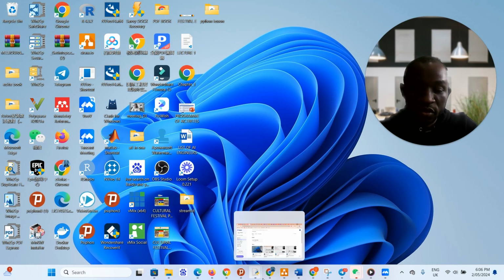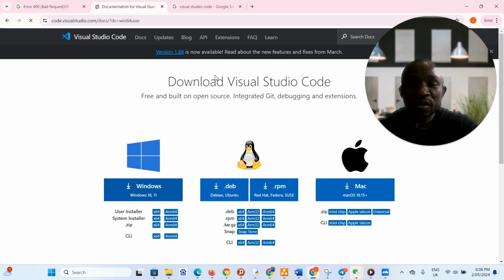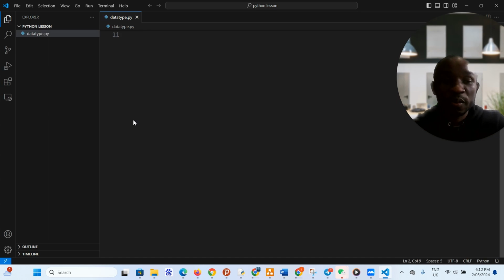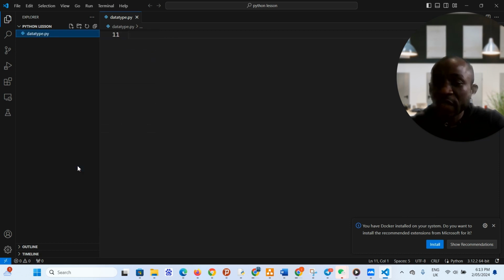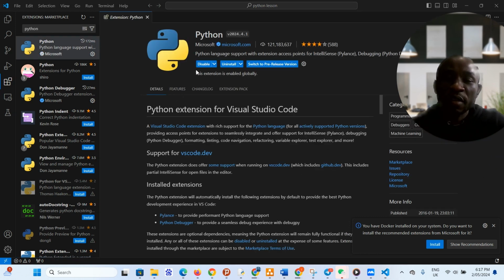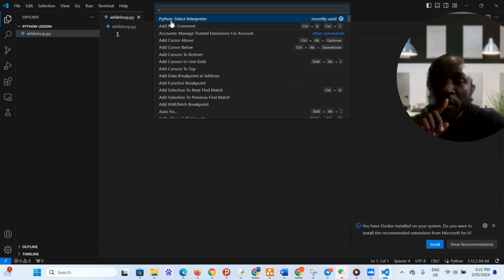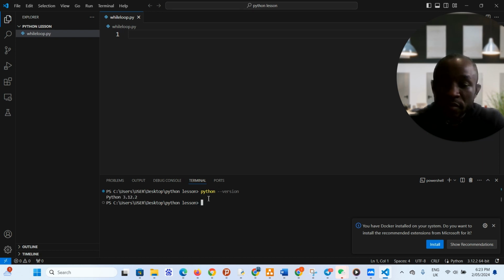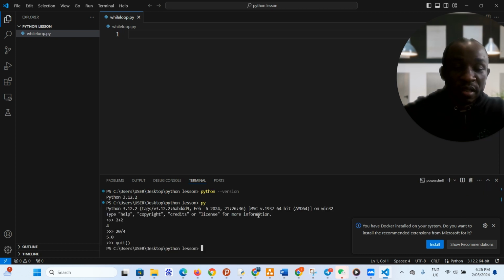PYTHON WITH VISUAL STUDIO CODE LESSON 17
In this lesson, we've learned how to download and set up Visual Studio Code for Python development. We've also explored some of the essential features of VS Code that can boost your productivity as a Python programmer. Keep practicing, exploring, and experimenting with VS Code to become more proficient in Python development. Happy coding